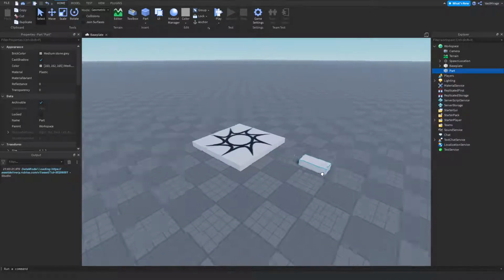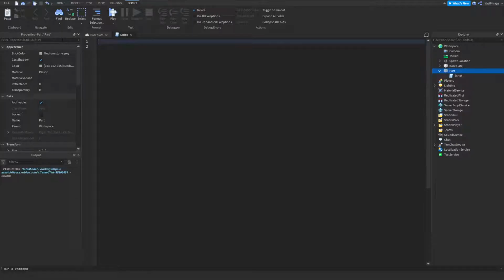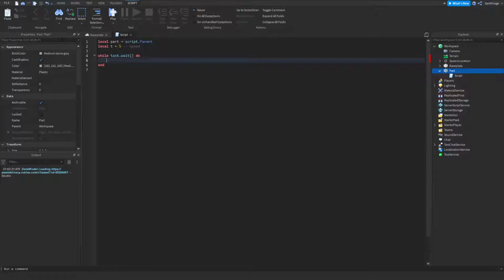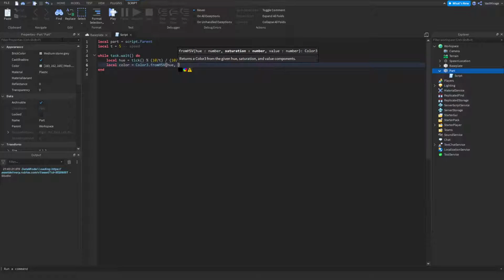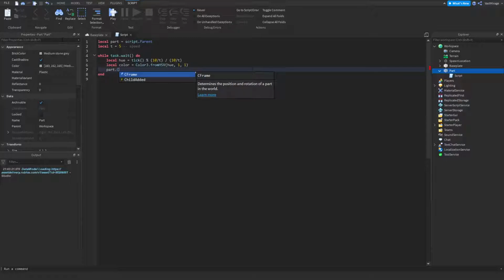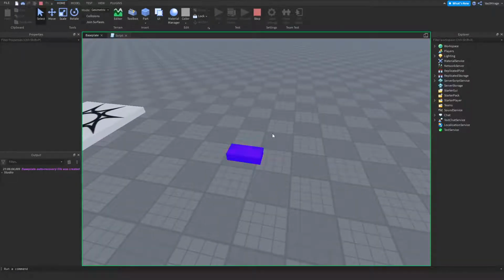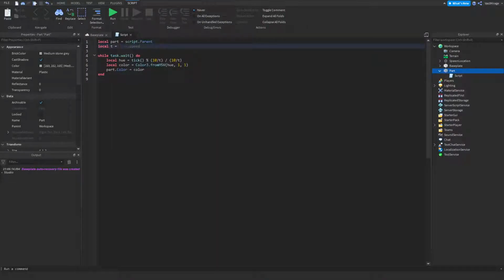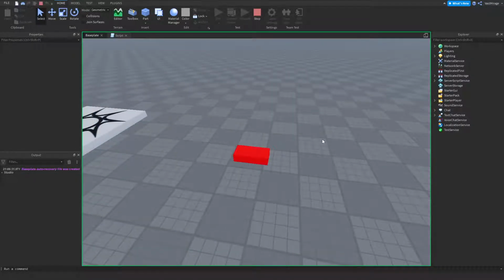How to Make a Rainbow Part | Roblox Scripting Tutorial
This video will show you how to make a rainbow part where you can change the speed of how fast the part cycles through the colors. Hope you enjoyed!